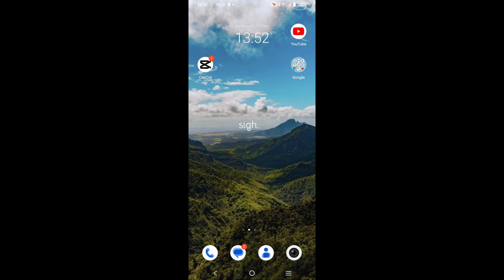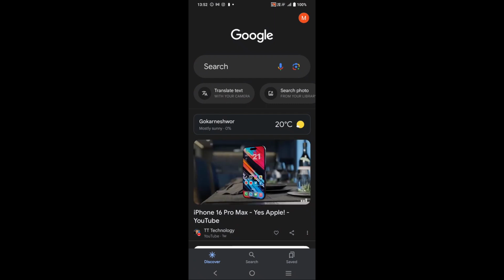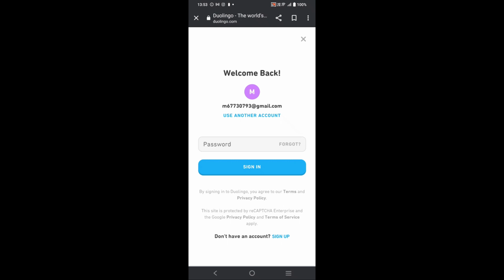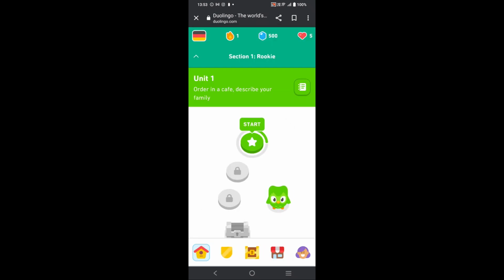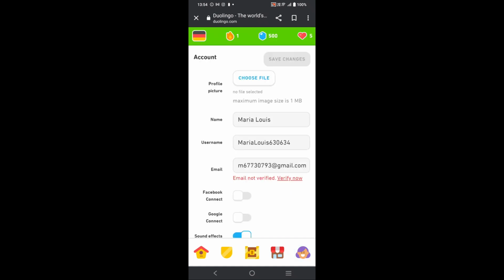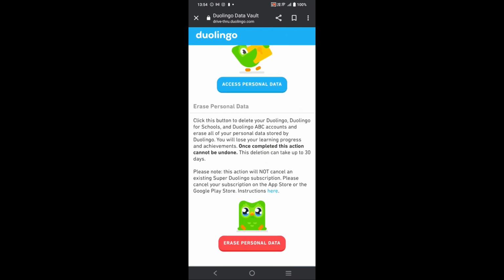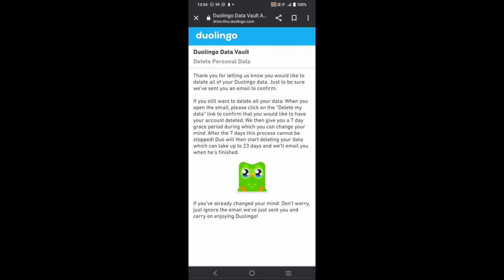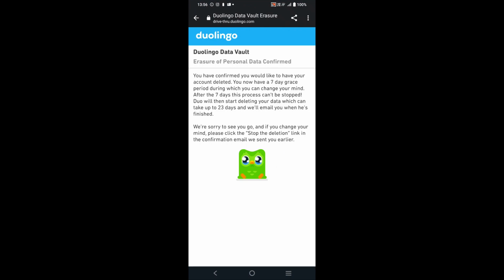How to Delete Duolingo Account Permanently?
Learn How to Delete Duolingo Account Permanently with quick and easy steps.
Tired of the green owl's nagging notifications? Ready to free yourself from the Duolingo language dungeon? This App Unleash guide is your escape route! We'll show you how to permanently delete your Duolingo account, step-by-step.